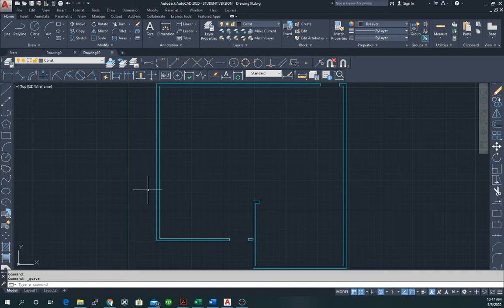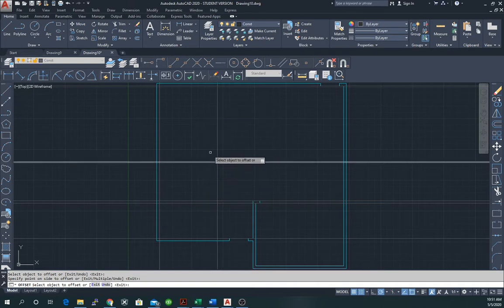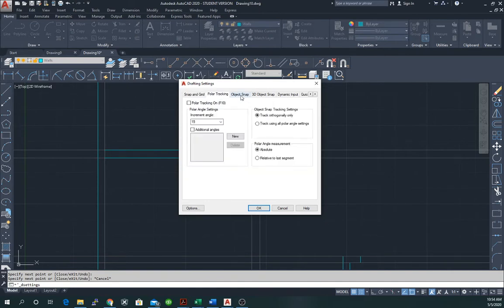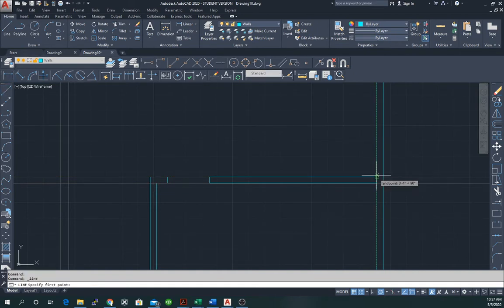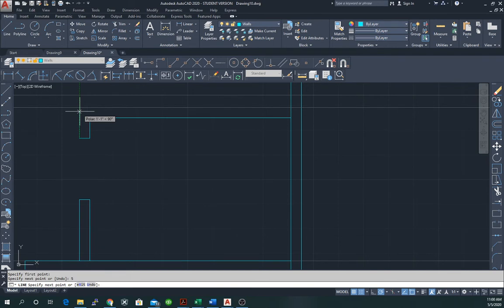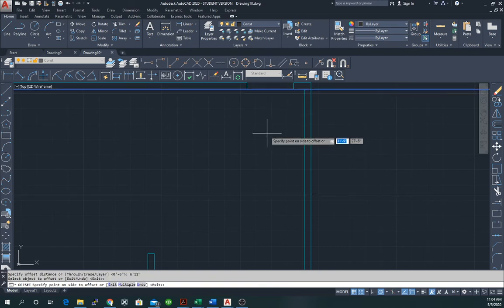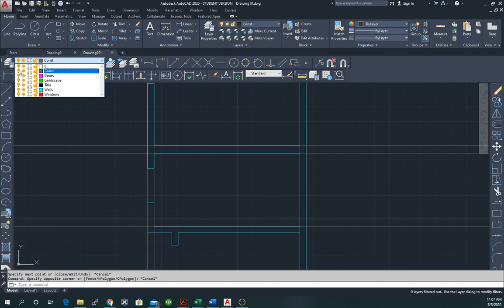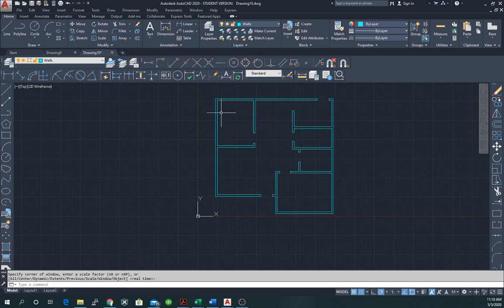HW10 3 Interior 2